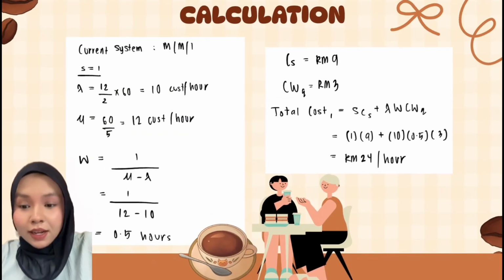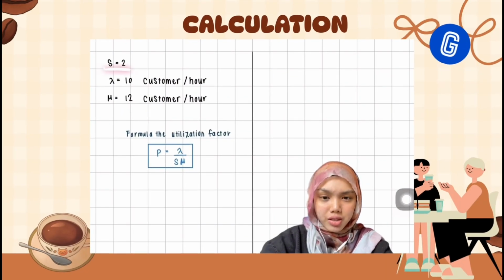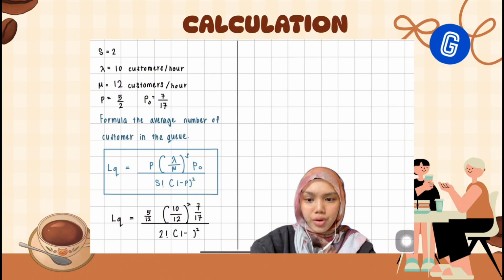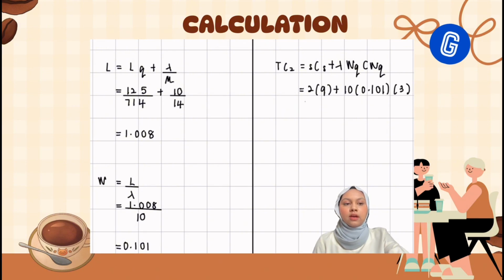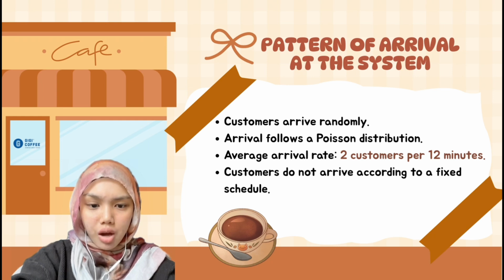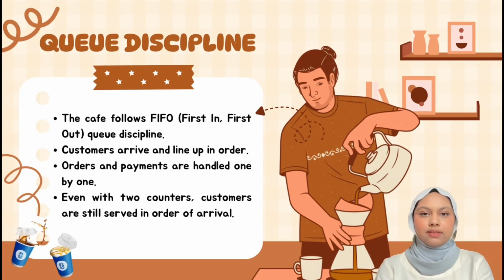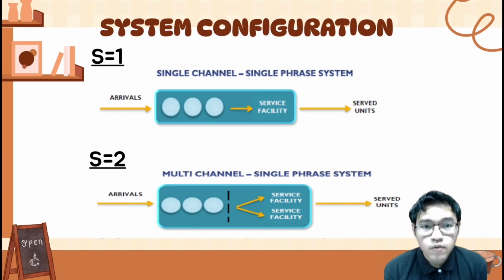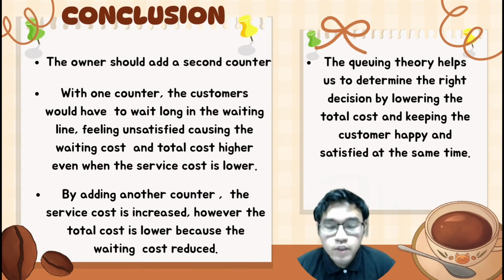QMT342 | QUEUING THEORY PROJECT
COURSE : FUNDAMENTALS OF OPERATIONS RESEARCH (QMT342)

LECTURER : WAN NURSHAZELIN BINTI WAN SHAHIDAN